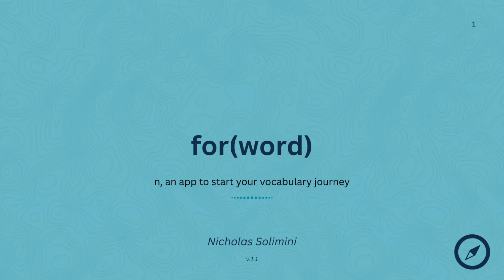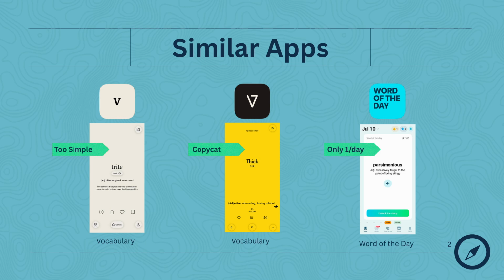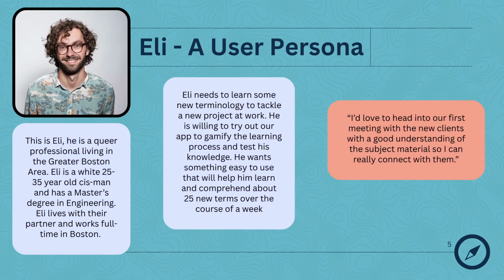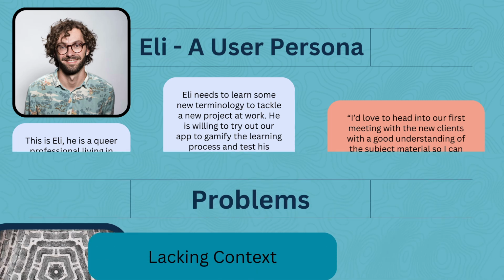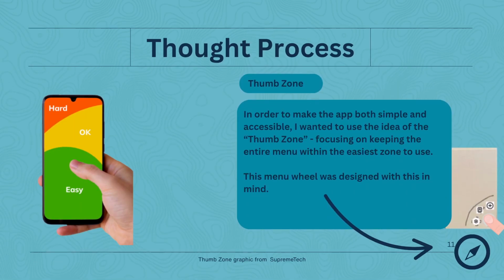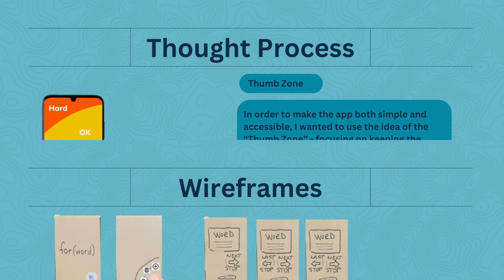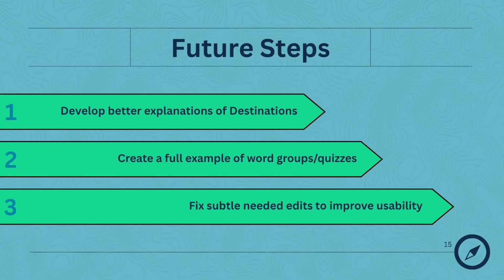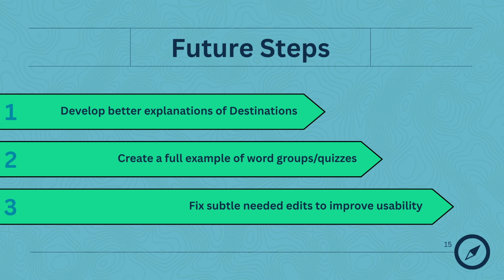for(word) || CF Presentation || Nicholas Solimini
Presentation for Career Foundry UX Essentials 1.7